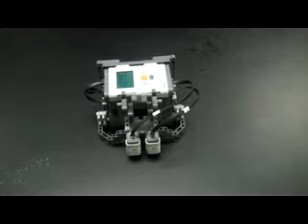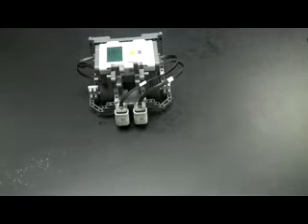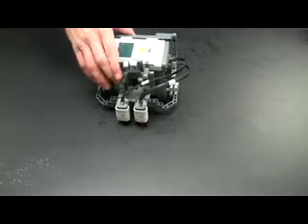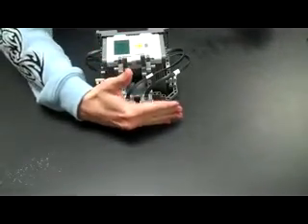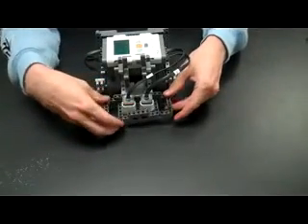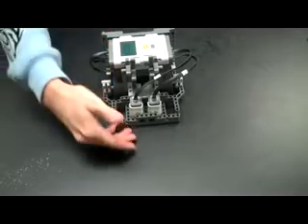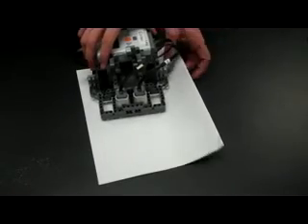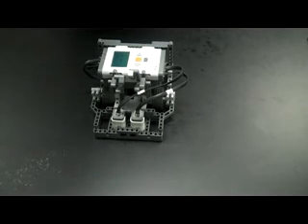Shield 1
Copyright: The Science and Engineering Education Center at The University of Texas at Dallas